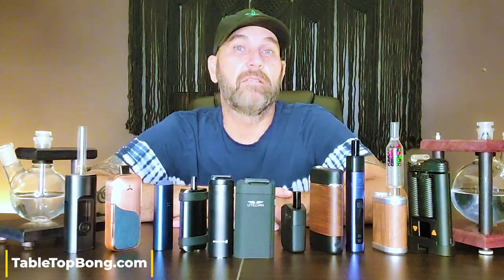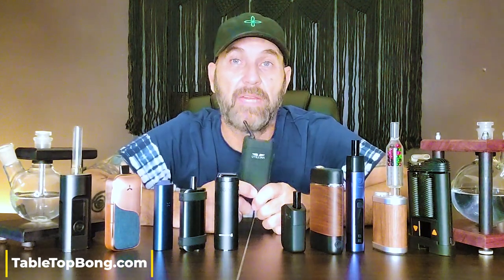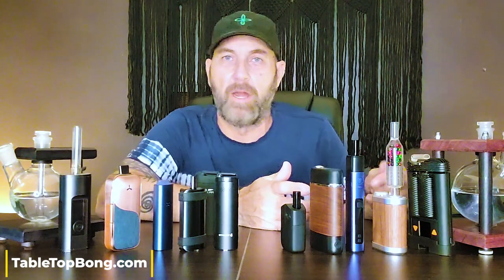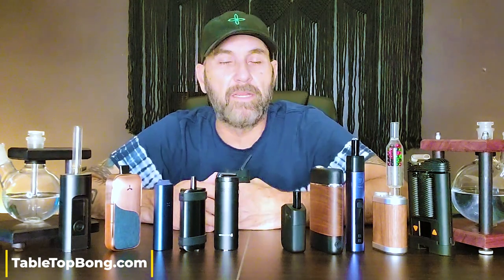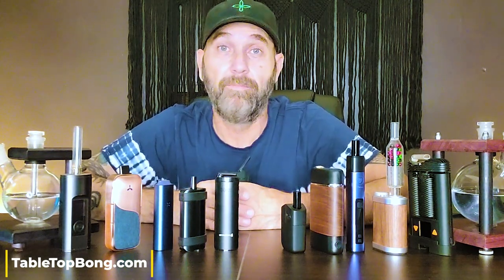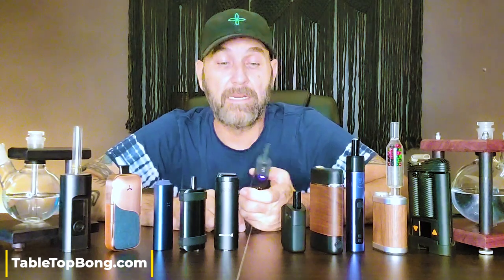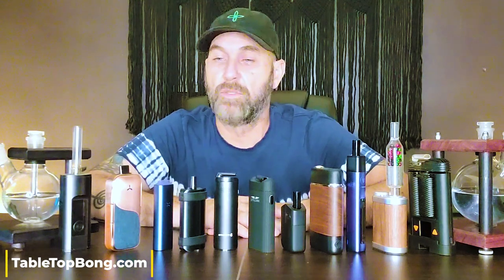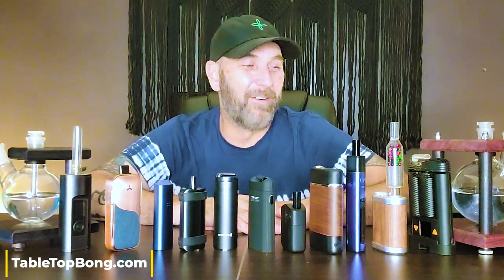Dry Herb Vaporizing Basics for Beginners : Pt 4 sippers and rippers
Dry herb vaping basics for beginners is a great place to start for simple explanations and information when you are new to vaping. Understanding the basics of a particular vaporizer will help you to make a wise decision when purchasing vapes and vape related items.

Get your new bong here:
 TableTopBong.com